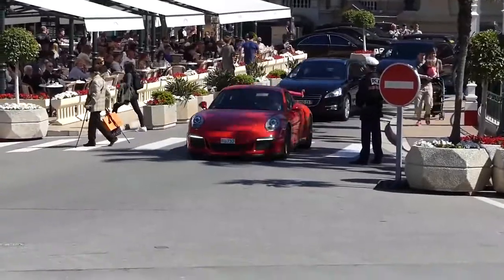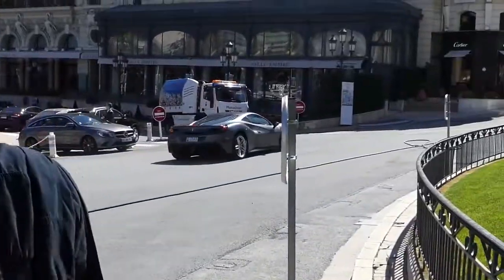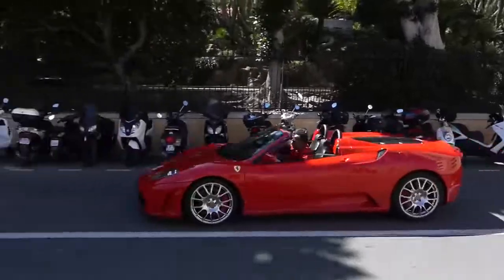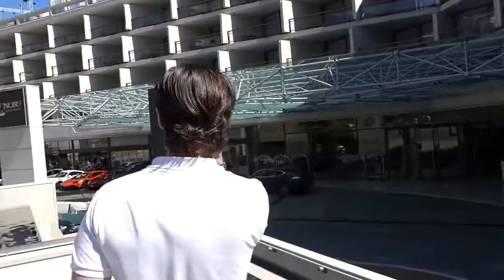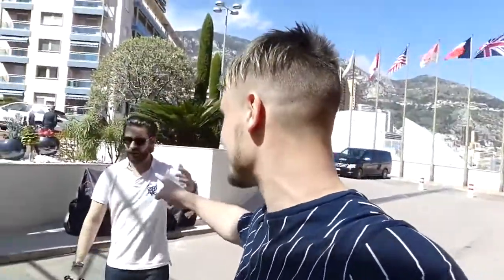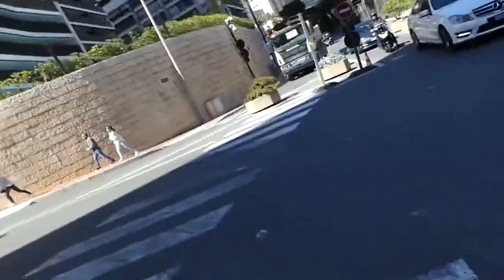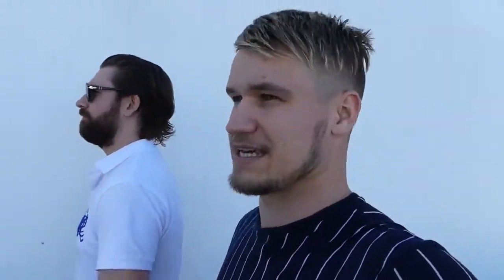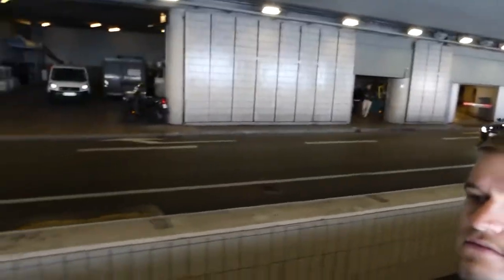TEACHING MRJWW HOW TO SUPERCAR SPOT!!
James has never supercar spotted before! So I tried to give him some advice on how to find the best supercars in Monaco!